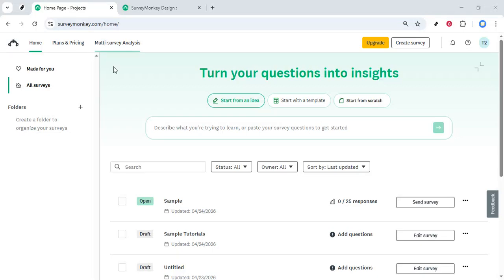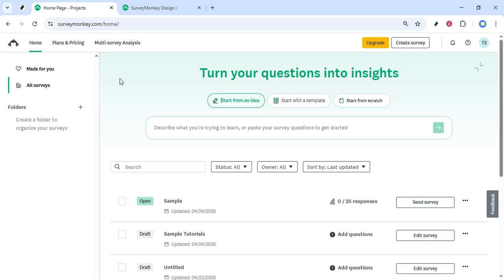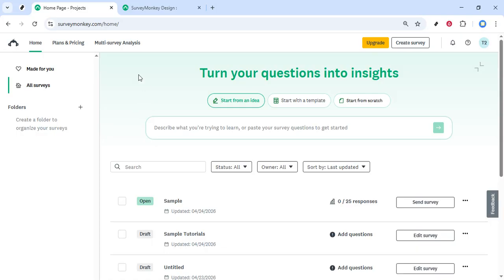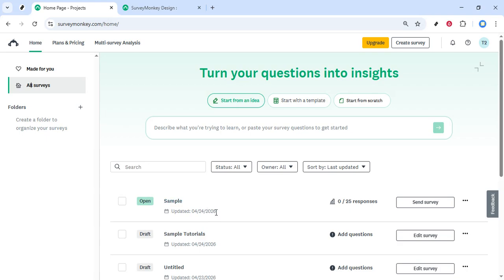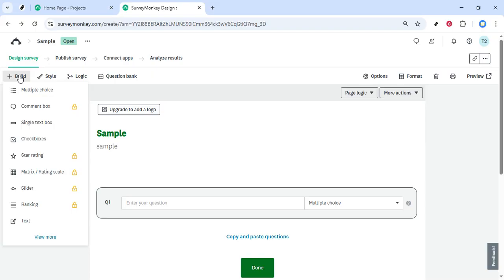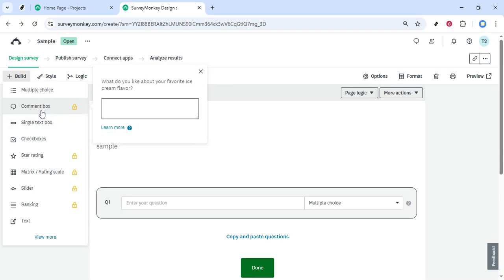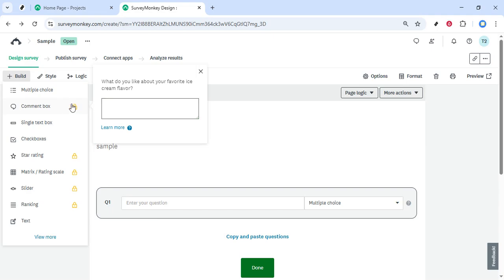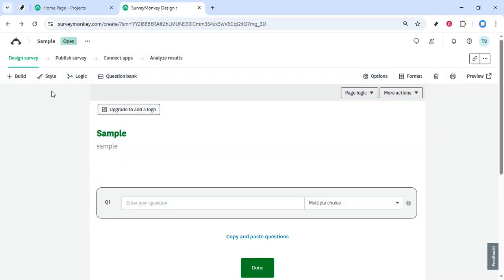How To Add Comment Box In Surveymonkey (Simple Guide)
In this comprehensive tutorial, we’ll guide you through the process of adding a comment box in SurveyMonkey, enhancing your surveys with valuable open-ended feedback. By the end of this video, you'll be equipped with the knowledge to create engaging surveys that can help you gather deeper insights from your respondents.

Join us as we explore the step-by-step method for integrating comment boxes seamlessly into your SurveyMonkey projects. Learn how to elevate your surveys today! Watch till the end to ensure you don’t miss any crucial details.